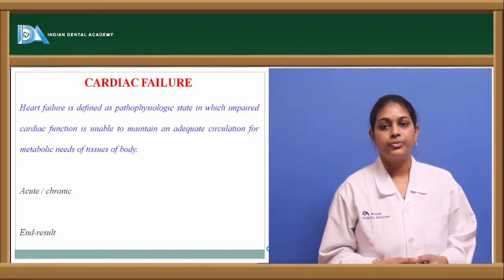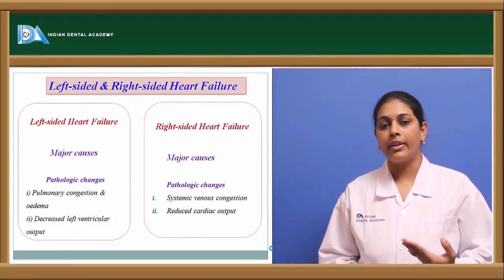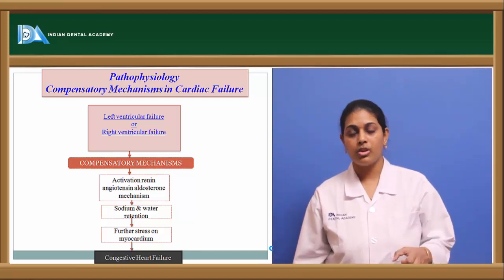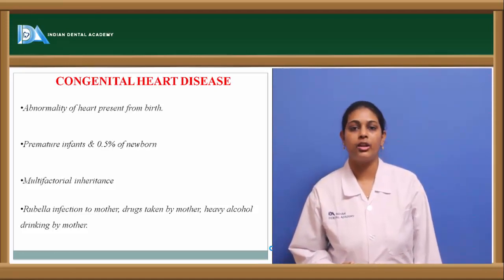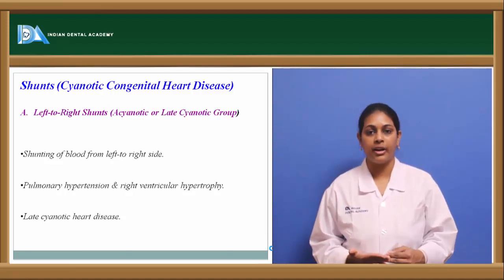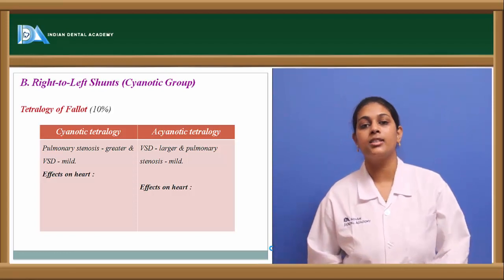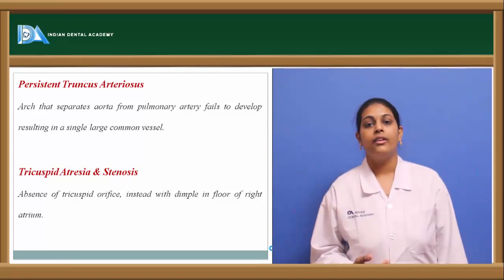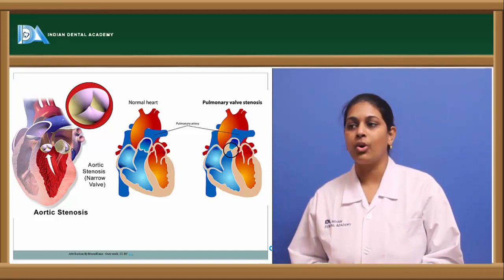Cardiovascular diseases part 1 | General Pathology | Indian Dental Academy